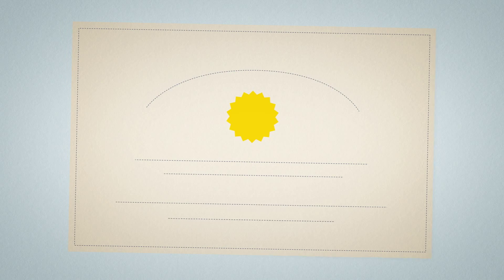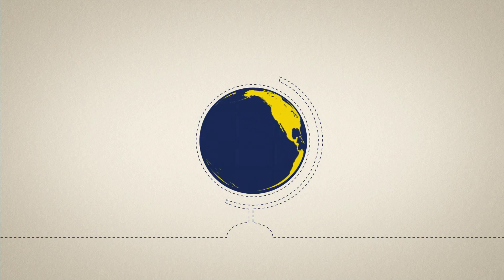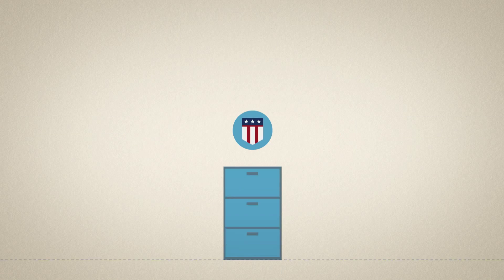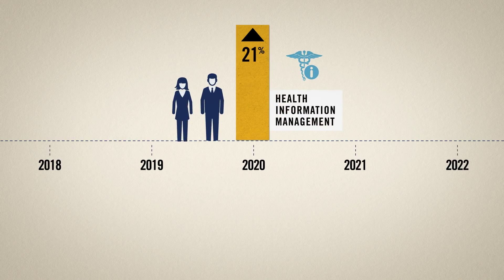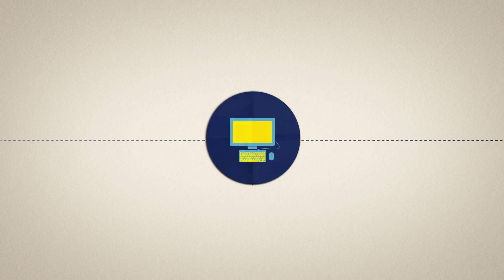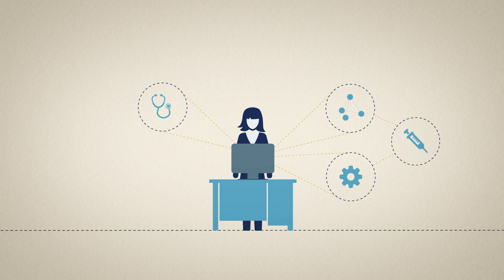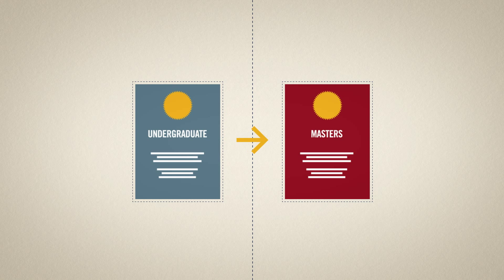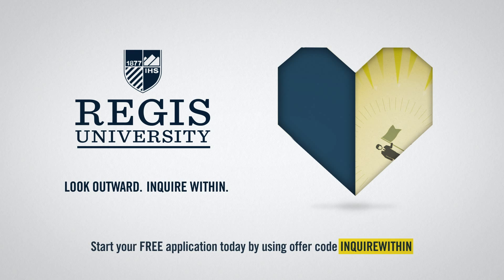Regis University | Health Information Management – Look Outward, Inquire Within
Since the U.S. government recently required advancement to electronic record keeping, Health Information Management ranks as the one of the most promising careers around. At Regis, we believe an education in Health Information Management is more than just understanding tools and technology. That’s why our accredited H.I.M. program focuses on managing digital information as well as developing leadership skills and tackling industry ethics.